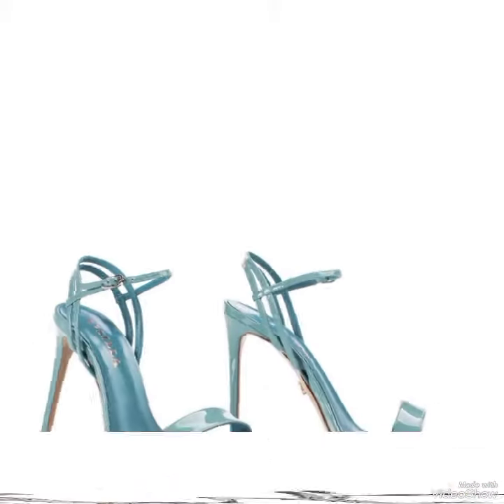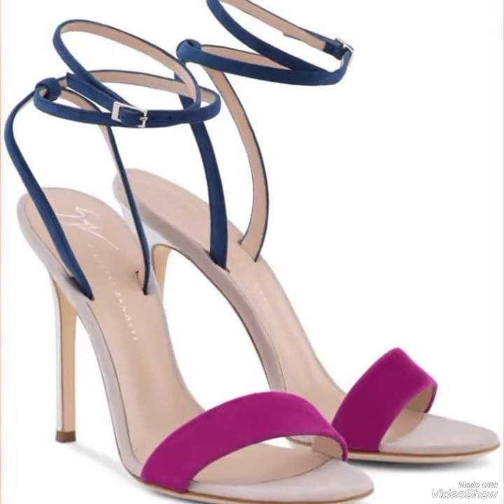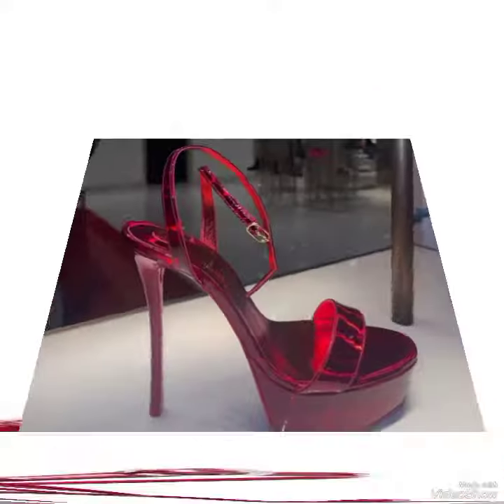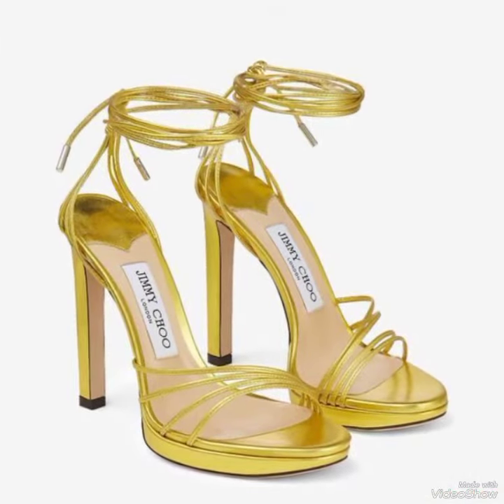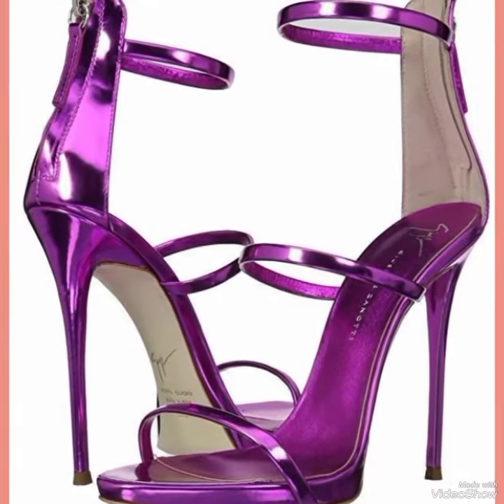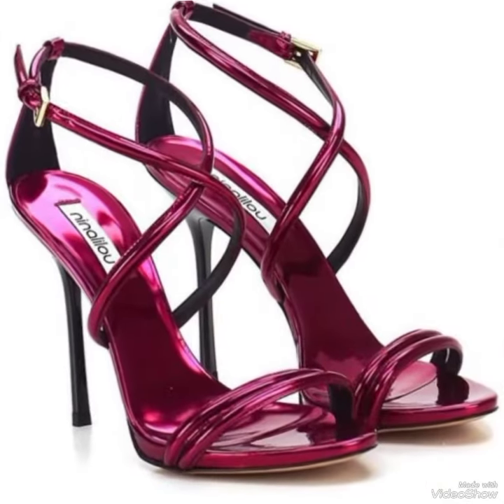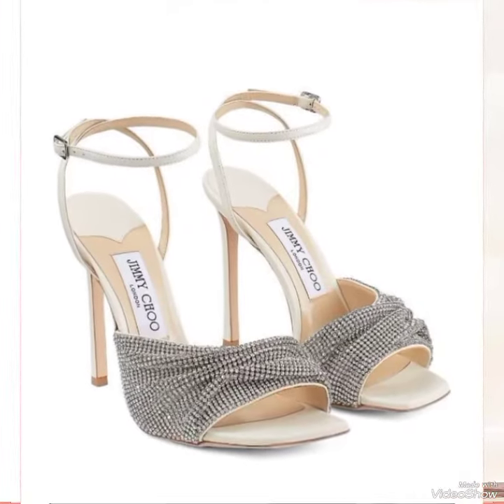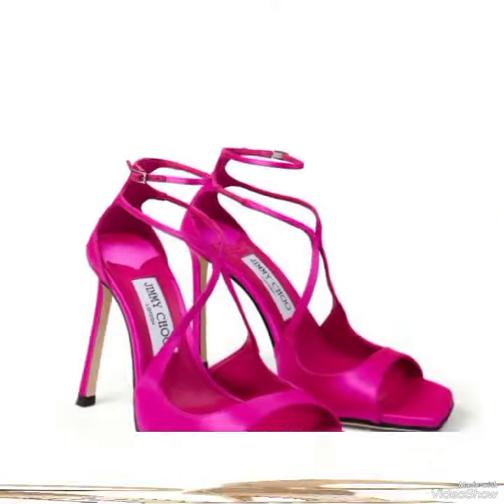Sophisticated collection of Jimmy choo high heels sandals